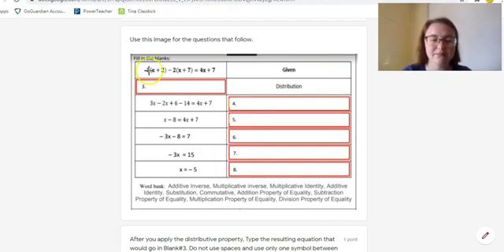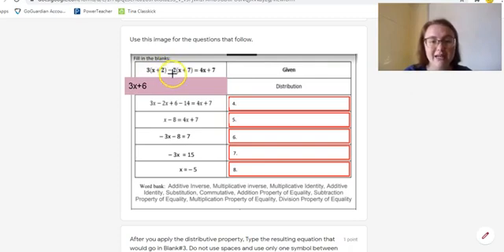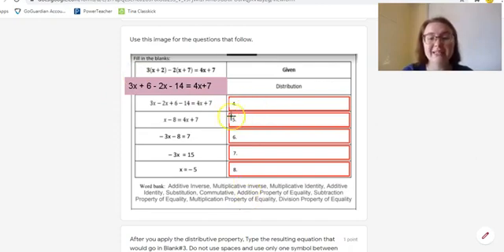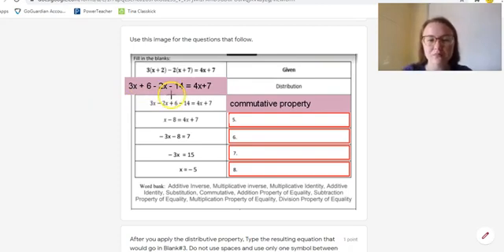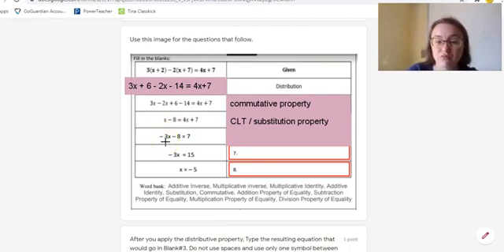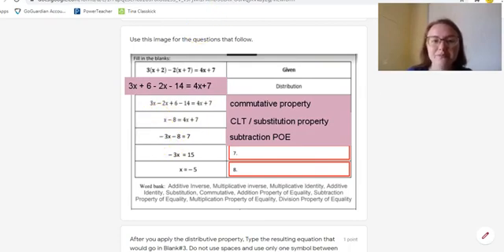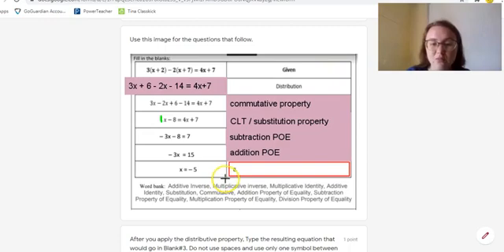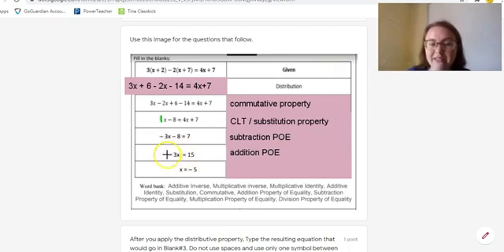POE Review of Oct 1 Justify Google Form